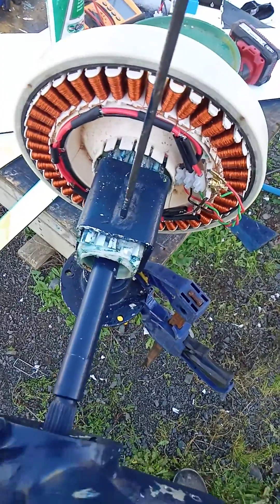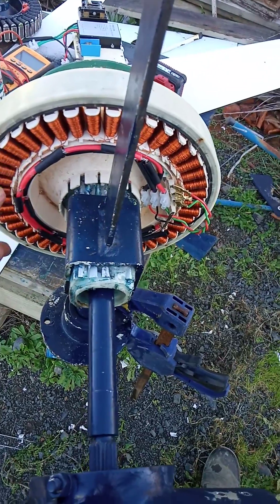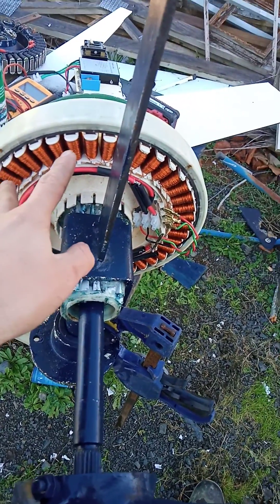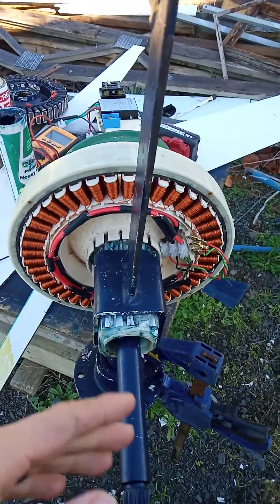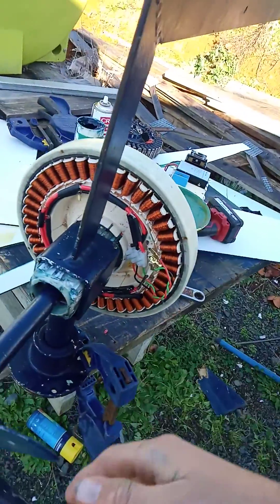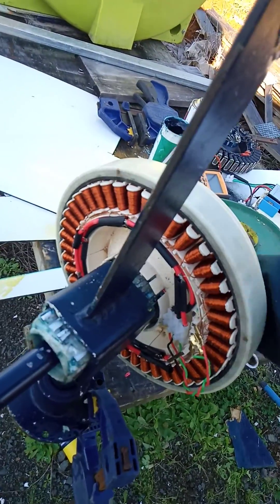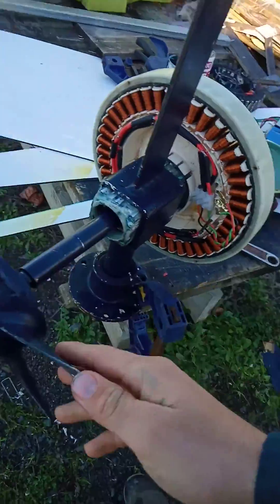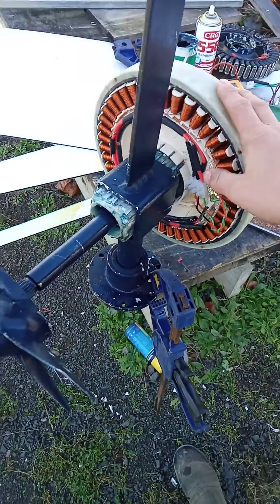Washing machine motor for wind turbine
Washing machine motor for home built wind mill